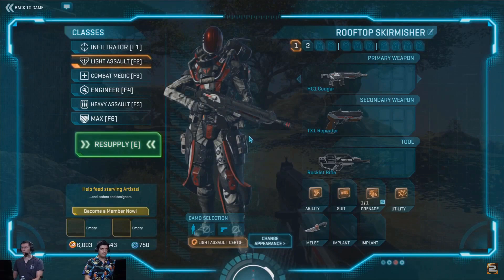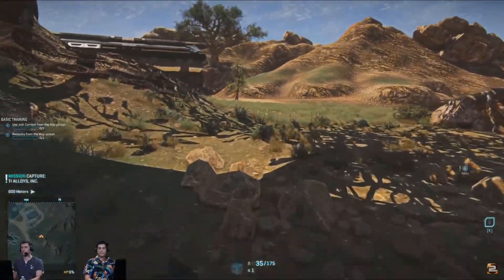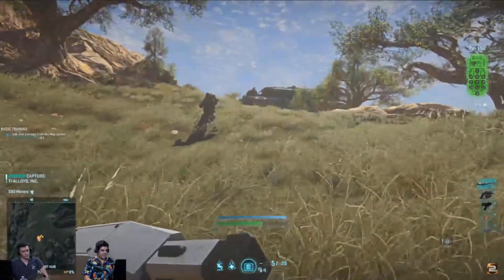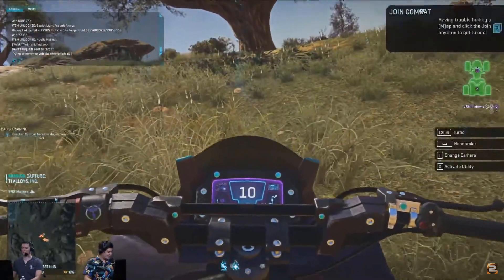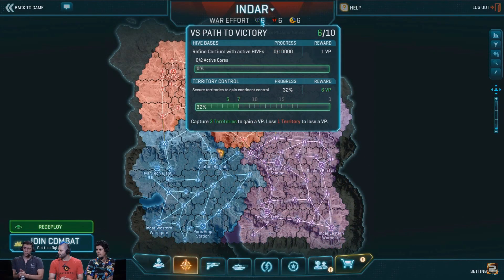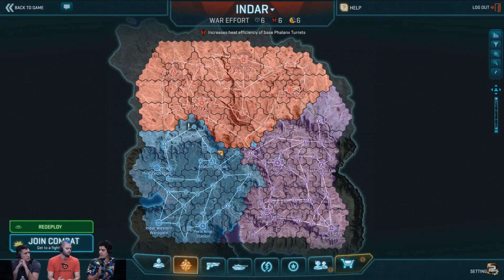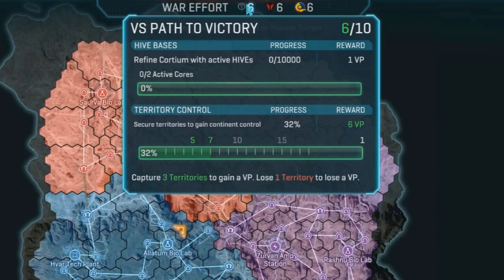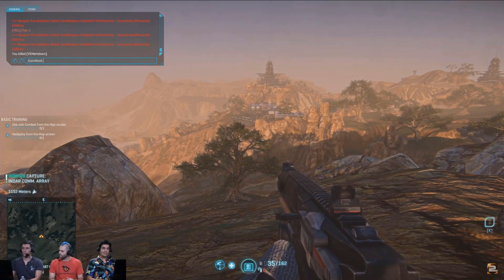"CRITICAL MASS" Reveal Overview | Highlights and Thoughts (PlanetSide 2)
Hopefully I've explained this in a way everyone can understand. The alert length is 1 hour and the grenade is actually called Nano-Repair. It was a great stream from Daybreak with some nice additions, and changes. I look forward to seeing them in game.

If you watch my videos with Adblocker turned off then you are helping this channel

Stream Times -
Weds 8pm GMT onwards
Sometimes Friday 1am GMT for Ops

PlanetSide 2 Characters
EMERALD SERVER